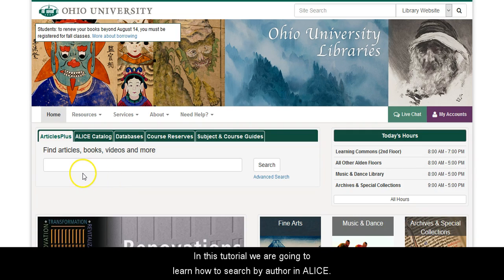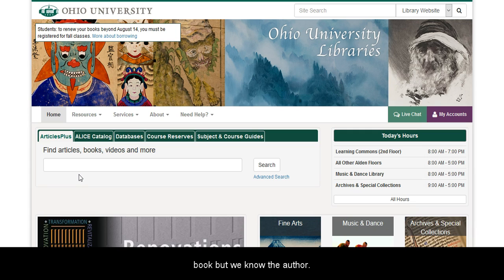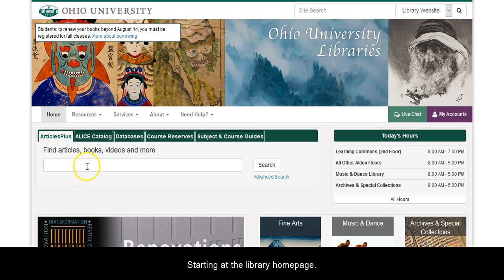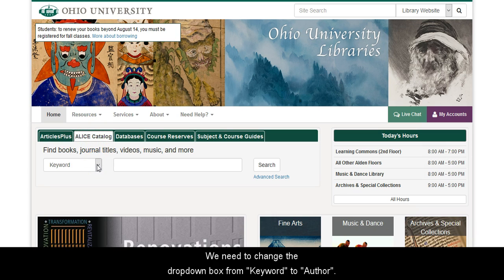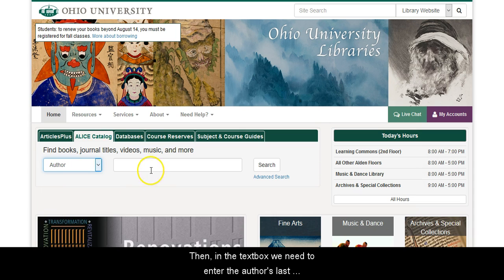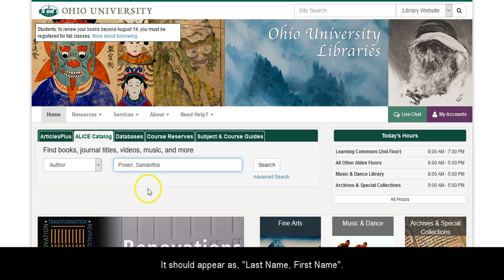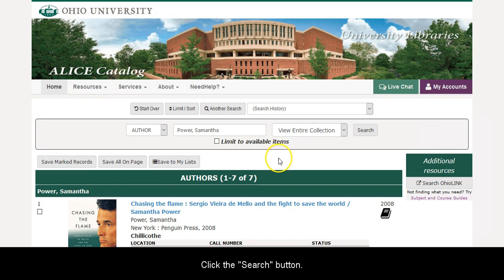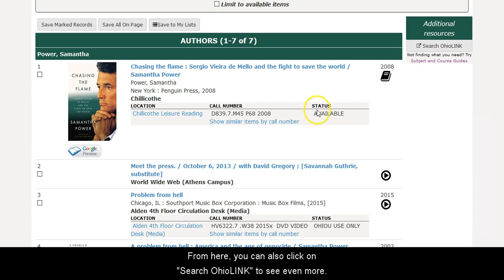How to: Find a Book by Author in ALICE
This tutorial covers how to search ALICE by author.  This might be useful if you wanted to find more published works by your favorite author or if you can't remember the title of a book but knew the author.